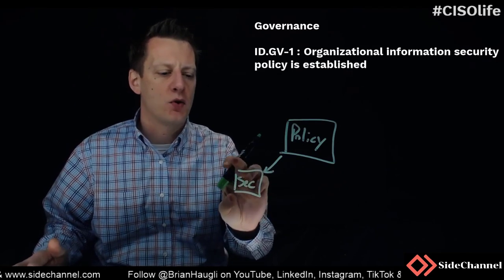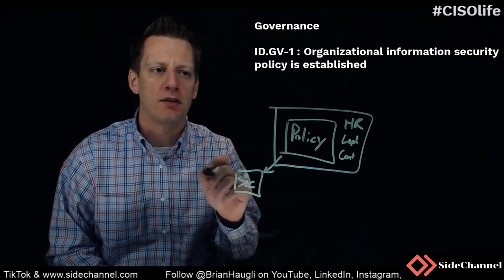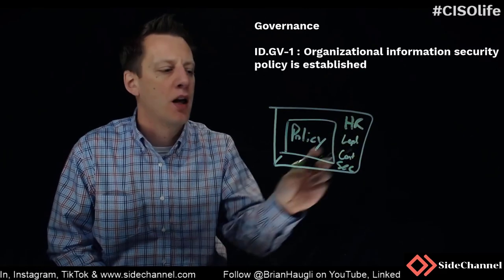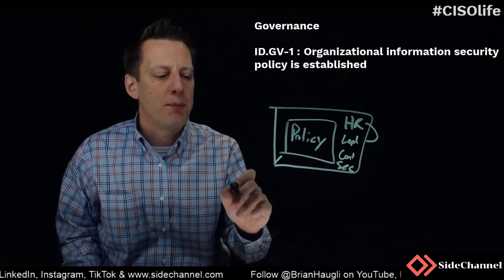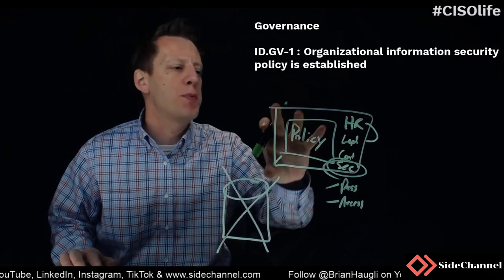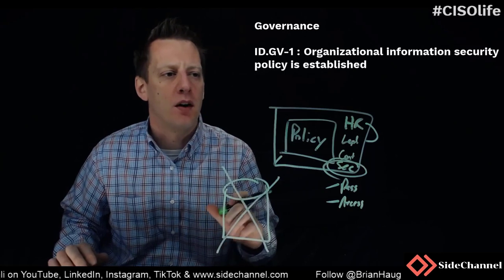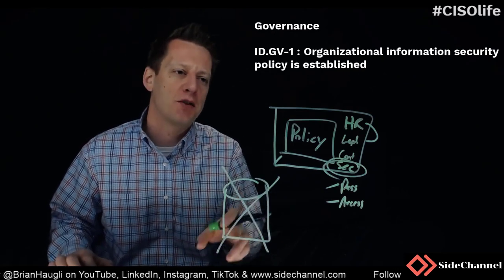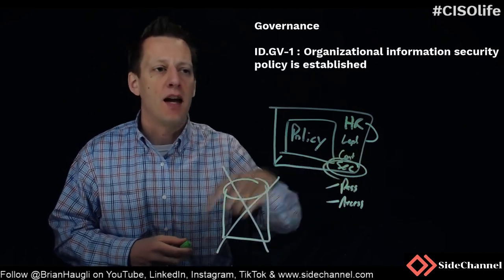CISOlife - NIST CSF - Identify - Governance 1 (ID.GV-1) | cybersecurity | cyber | security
NIST Cybersecurity Framework
NIST CSF - Identify - Governance 1 (ID.GV-1)

Organizational information security policy is established

Does the organization have a System Security Policy?

Does the organization have a System and Services Acquisition Policy?

Does the organization have a System and Communication Protection Policy?

Does the organization have an Information and Document Management Policy?

Does the organization have a Media Protection Policy?

Does the organization have an Access Control Policy?

Does the organization have an Identification and Authentication Policy?

Does the organization have an Audit and Accountability Policy?

Does the organization have a Monitoring and Review Policy?

Does the organization have a Cryptographic Policy?